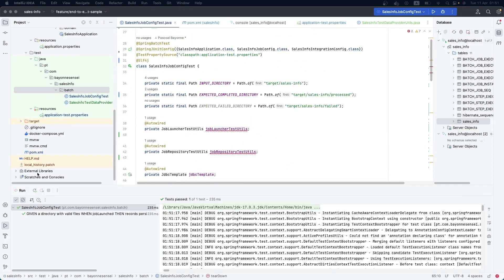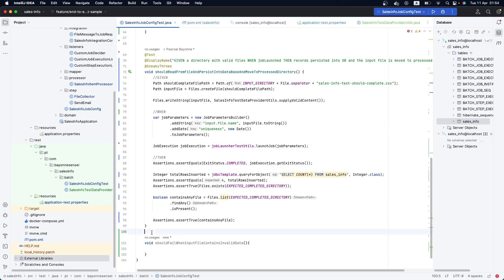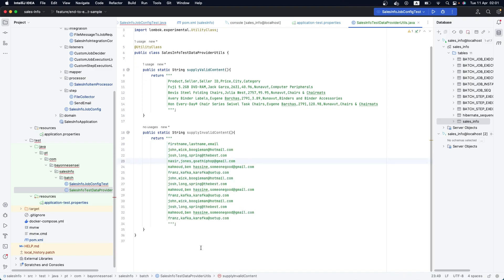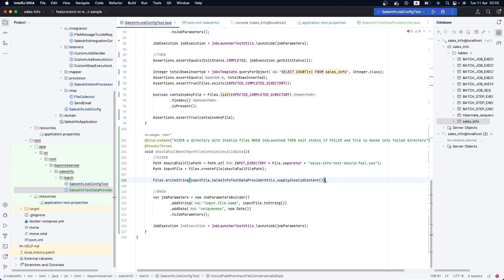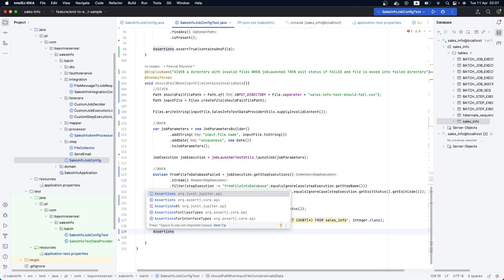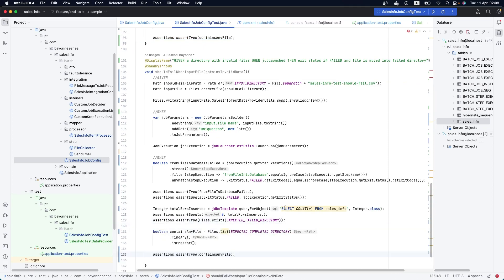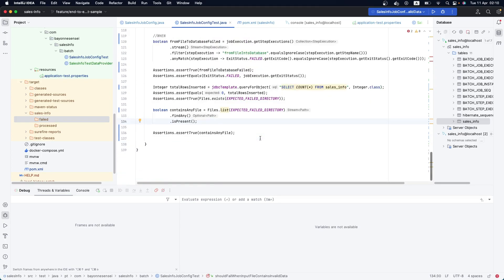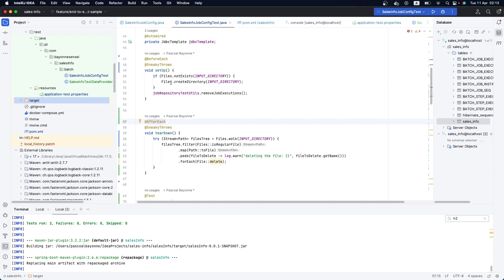End To End Testing of Batch Jobs | Spring Batch Testing 03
“End To end” testing can be defined as testing the complete run of a batch job from beginning to end. This allows for a test that sets up a test condition, executes the job, and verifies the end result.
The GitHub link is on the next video description.